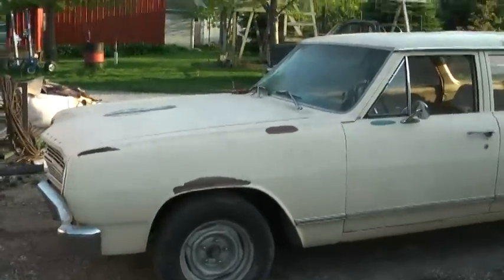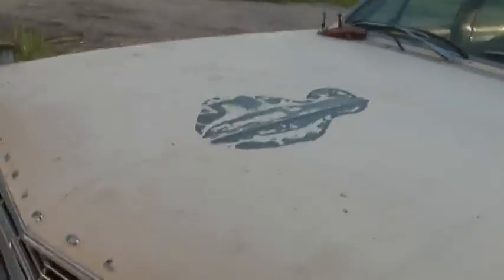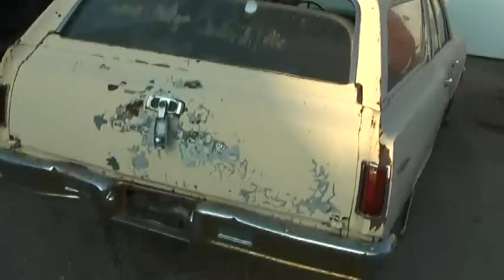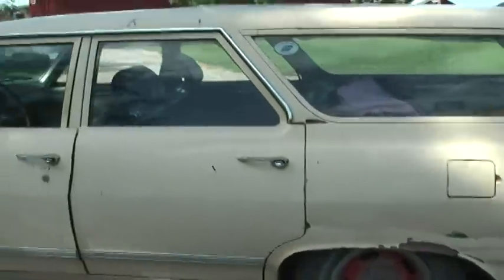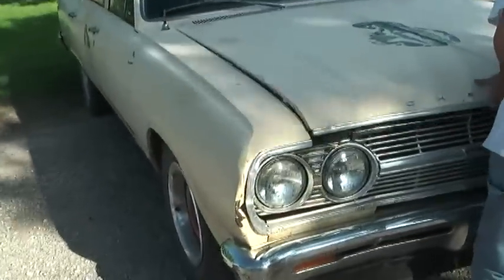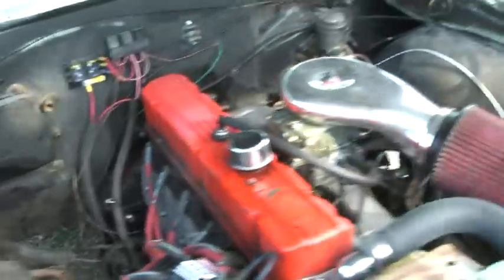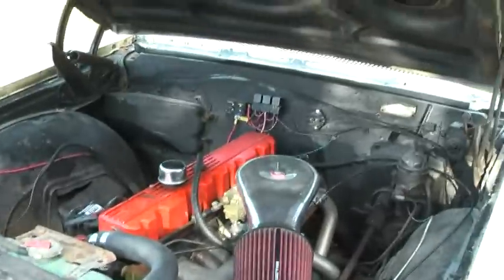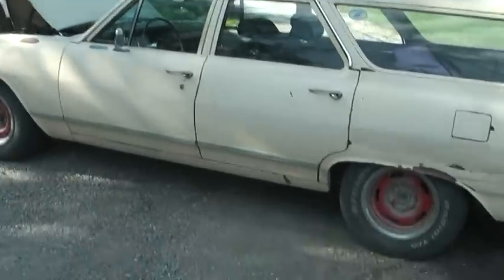250 chevy inline 6 in 65 Chevelle wagon lump port head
This video was made to show how a street modified inline 6 can run. The cam and compression are street fuel friendly. Car weighs in at 3600 lbs empty. 2.56 rear gears READ MORE BELOW. Expand the video comment.
Mileage is 20 MPG going 75-80 MPH
I have owned this car since 2004. It sat in the garage waiting for a purpose. It had a 194 inline and a powerglide trans with 3.08 gears.
In may of 2012 we decided to get it ready to take to the Inliners International Convention in Carson City Nevada.
The 194 and trans were pulled. The 250 Dyno engine was installed. This engine was a Dyno mule to test different cams, heads, intakes and a turbo in my other videos. It has over 120 full throttle runs put to it on the dyno. The trans is a Richmond non overdrive 5 speed. Rear gears were swapped to 2.56 for highway running.
The engine is a 250 Chevy with flat top pistons, balanced lower end, offy intake. Compression is 9.5 to 1. The head has extensive work. Bolt in lumps are installed along with 1.94/ 1.6 valves. The head is also ported. Cam is a Clifford 270 hydraulic. This engine dynoed at 285 HP with a 4 BBL and  Clifford intake.
The exhaust consists of Hooker headers, dual 2.5" collectors merged together into a Magnaflow 3 chamber muffler, the tailpipe is 2.5".
Since installation the car was driven to Carson City at the end of May without trouble. And up to this point has been driven 5500 miles.
. There are parts and information on how to make your inline Chevy perform.
If you enjoy my videos. My son could use your help. He is suffering from Muscular Dystrophy.